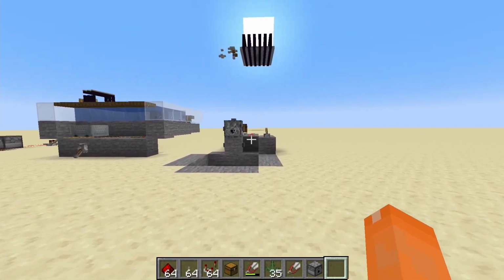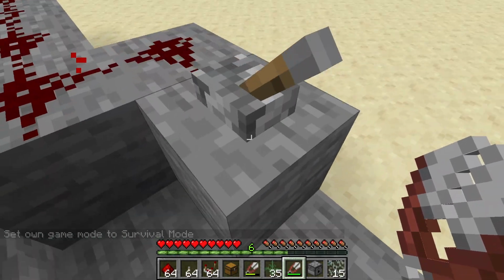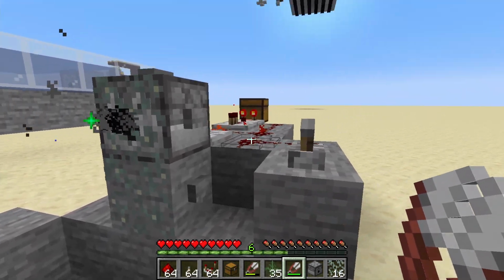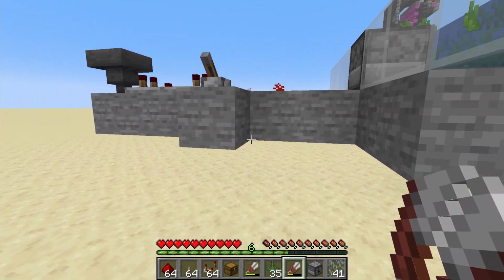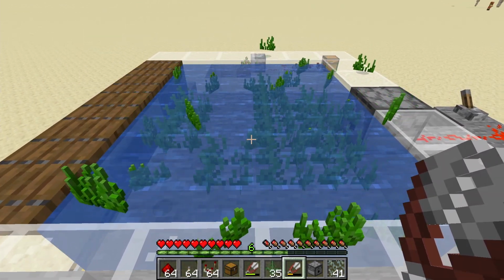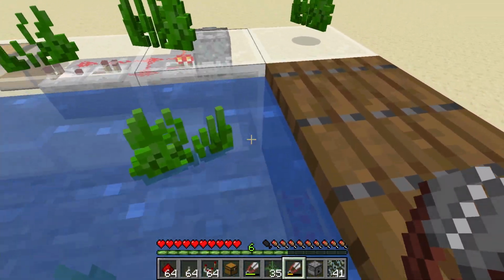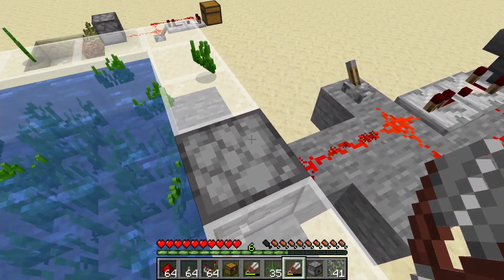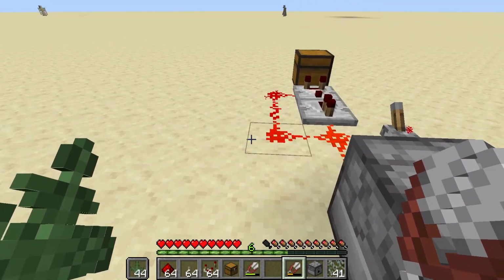3 USELESS Minecraft Farms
In this video Liv takes a look at three farms that are completely and utterly useless in Minecraft 1.17.